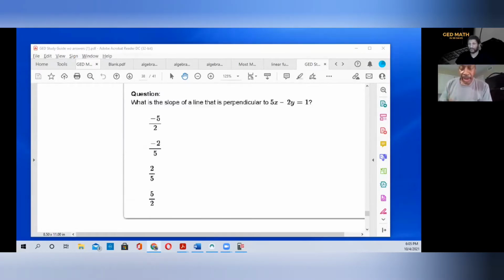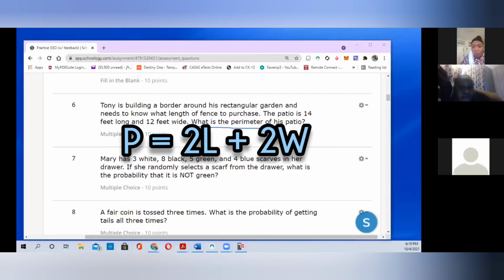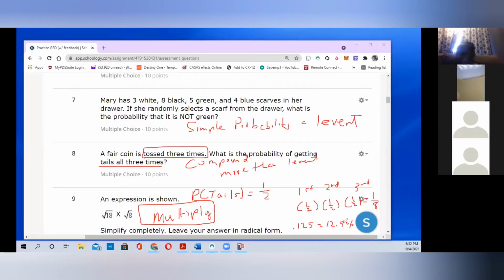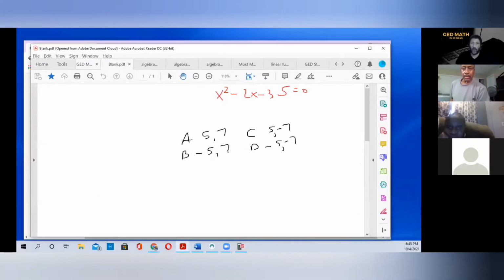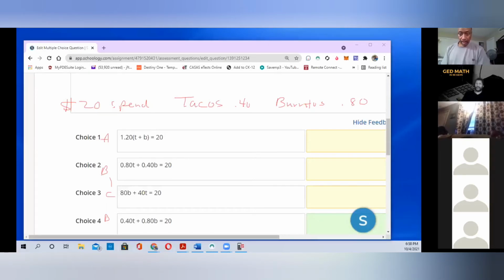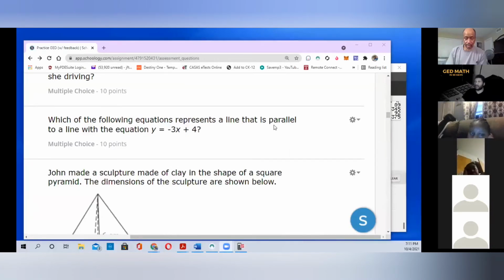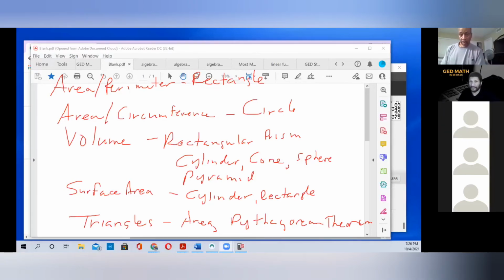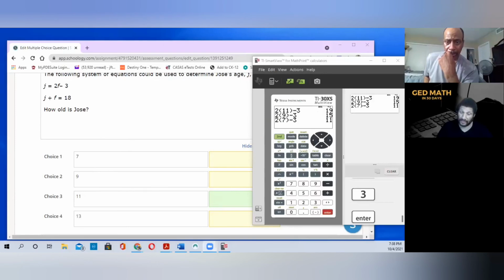GED MATH MONDAY - 10/4/21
This video is from the weekly GEDMathMondays held on 10/4/21

Facebook - Like and follow @GEDMathin30Days

Chapters
Equation of a line from a Table - GED Math in 30 Days
0:00 GED Math Monday - Problems
1:05 Clearing the Memory - TI-30XS
3:54 Problem  #1 - Scientific Notation
11:00 Problem  #2 - Perimeter
15:30 Problem  #3 - Probability - Simple Probability
24:45 Problem  #4 - Probability - Compound Probability
30:00 Problem  #5 - Radicals
33:50 Problem  #6 - Commonly Missed Problem
35:50 Problem  #7 - Quadratic Equation
49:05 Problem  #8 - Algebraic Expression/Equation from a word problem
56:15 Problem  #9 - Difficult problem made EASY!
1:06:51 Problem  #10 - Slope/Equation of a Parallel line
1:10:00 Problem  #11 - Slope/Equation of a Perpendicular line
1:12:00 Problem  #12 - Examples Parallel/Perpendicular
1:15:50 Problem  #12 - Geometry Problems
1:22:15 BONUS - Evaluate Algebraic Equations
1:24:50 BONUS - Surface Area
1:27:52 BONUS - System of Equations